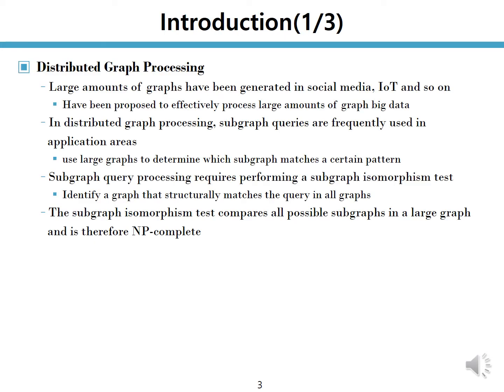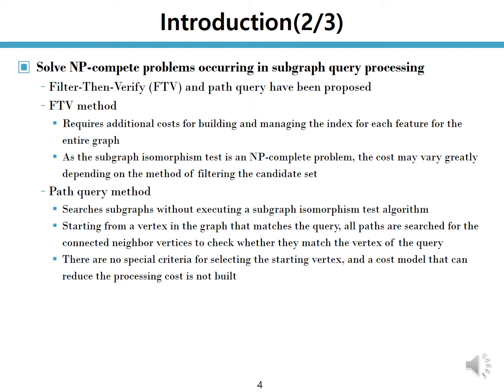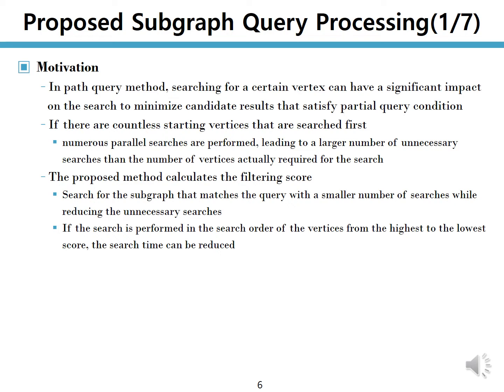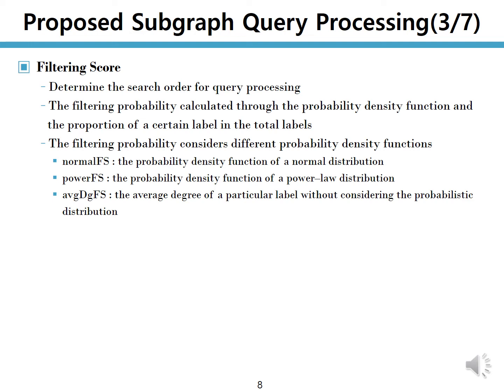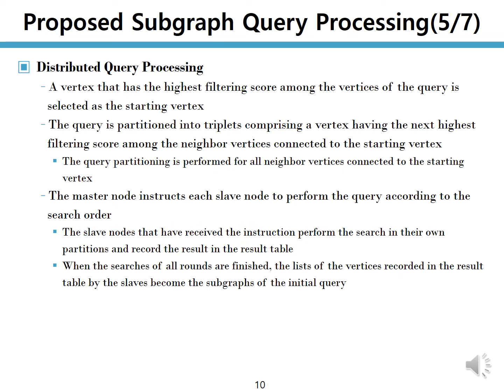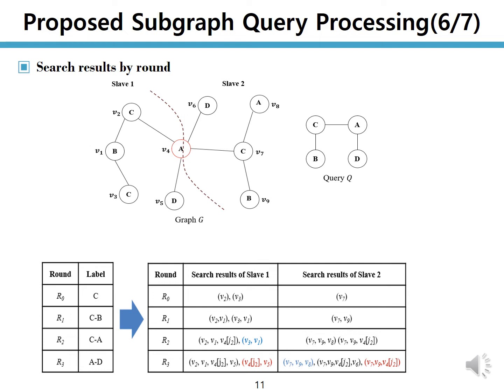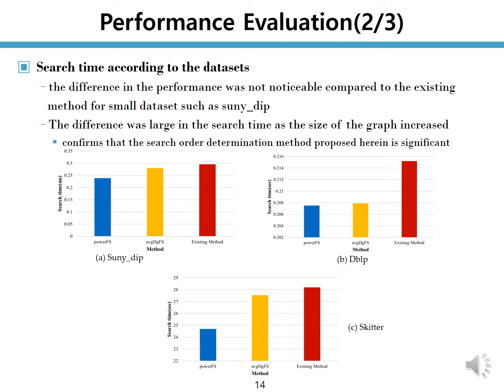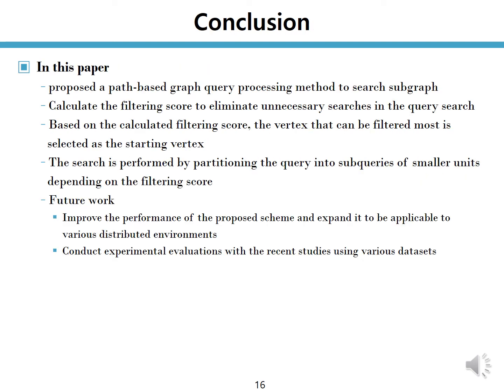[FC 2022 - 016] Path Based Subgraph Searching in Distributed Environments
Authors: Kyoungsoo Bok, Minyoung Kim, Hyeonbyeong Lee, Dojin Choi, Jongtae Lim and Jaesoo Yoo